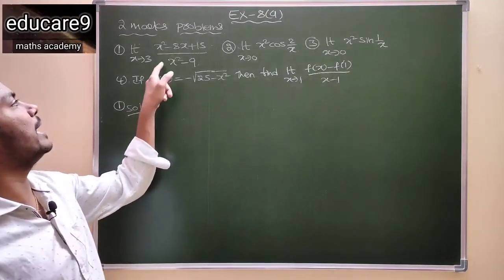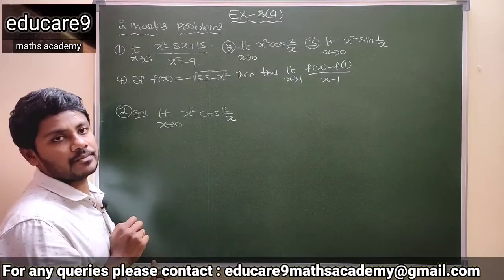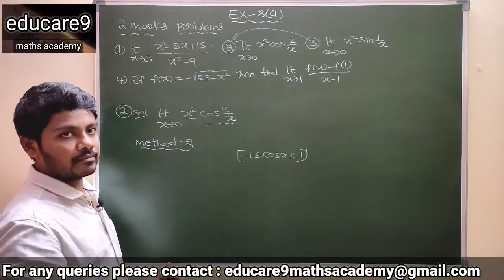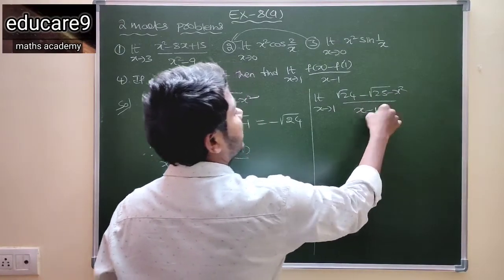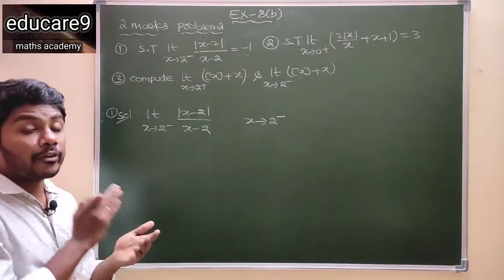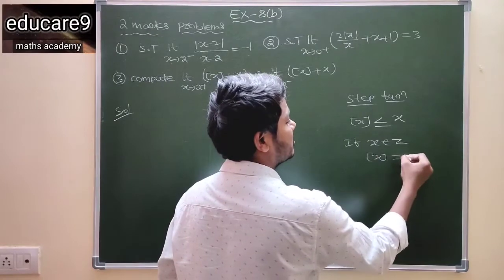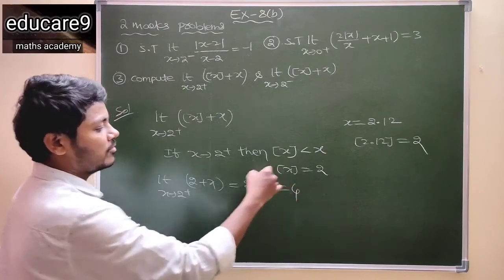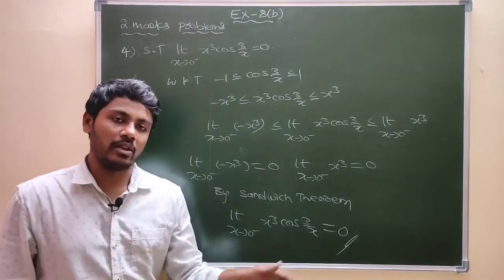LIMITS PART-2 || V. IMPORTANT PROBLEMS [ 2 MARKS ] || MATHS-1B [ IPE ] CLASS -11 || BY VINAY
In this video we discussed few important problems in limits